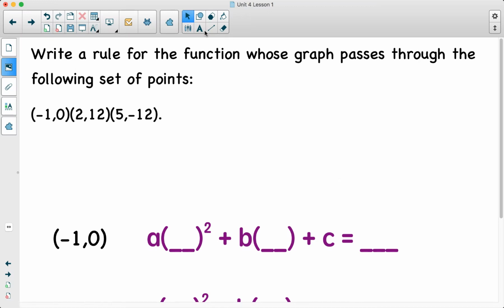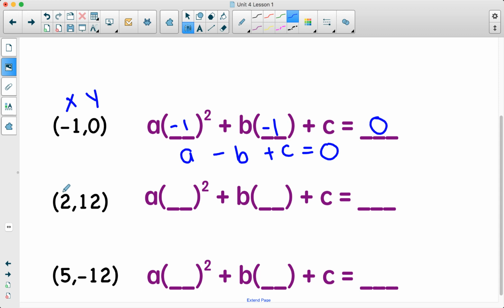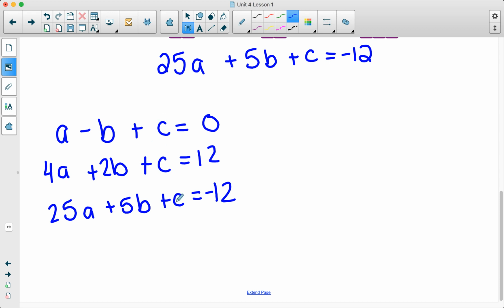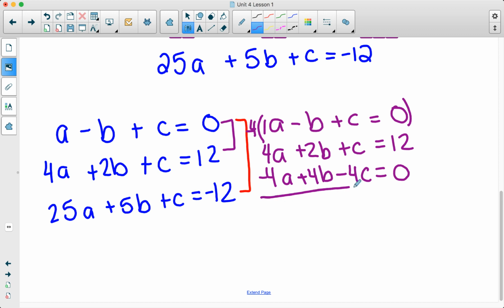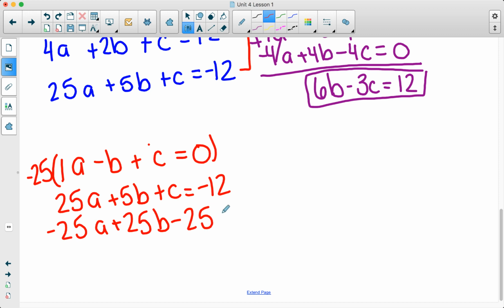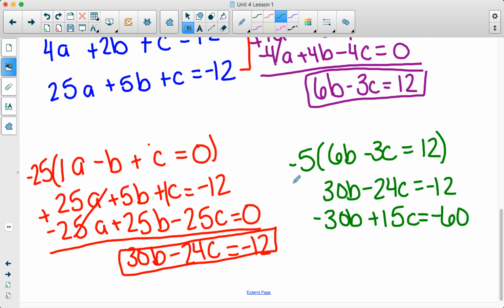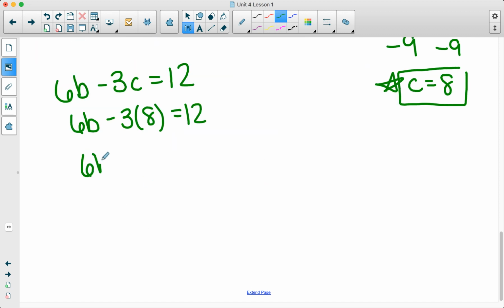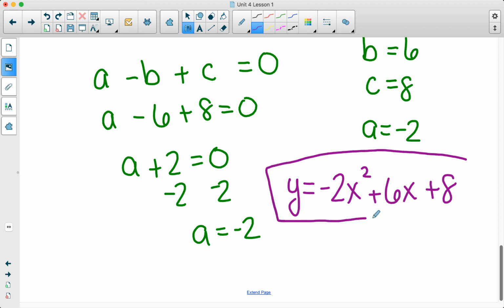Undetermined Coefficients Method (System of Equations)